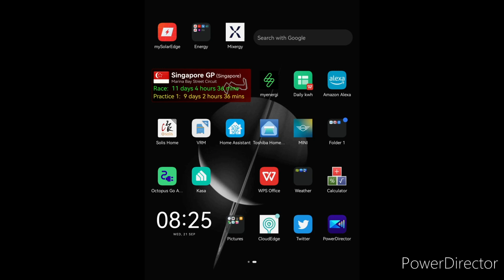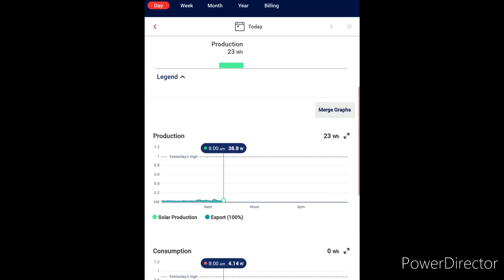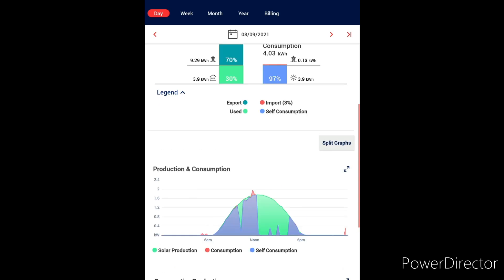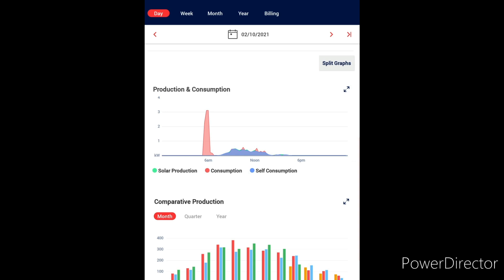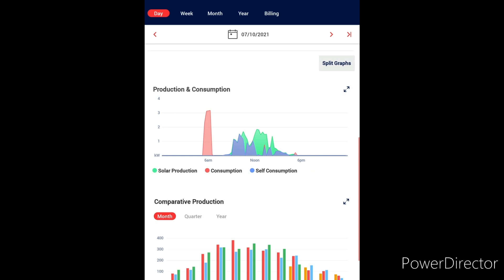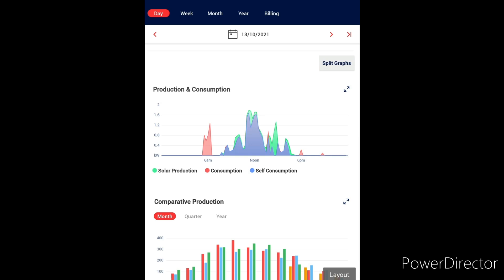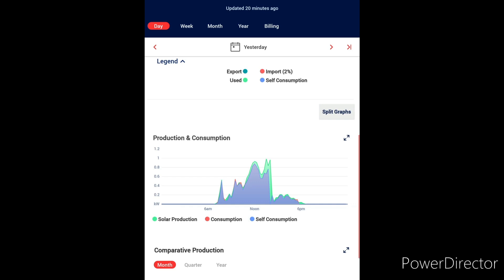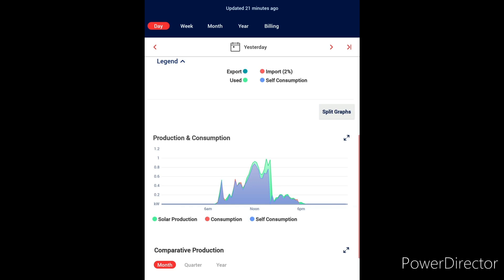When will we start importing cheap rate energy?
Solar Config:
PV all JA solar
14X280w (3.68kw Huawei  )
  8X300w (2.0kw Solaredge)

Sun2000/Lunar2000 5kwh system from Huawei

EV:  Mini Cooper SE Level 2 in White Silver

share the benefits of cheaper 100% green energy with this link ** £50 credit each **

My recommendation for solar/battery installer:

Power Different
Hethel Engineering Centre
Chapman Way
Hethel
NR14 8FB